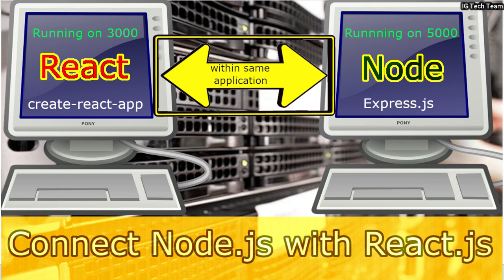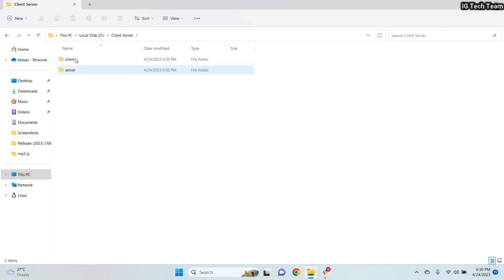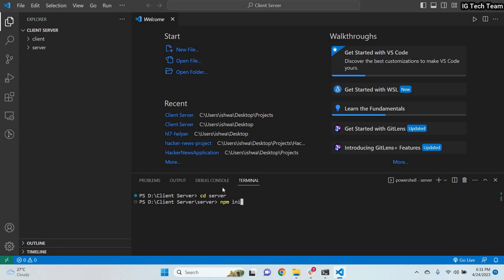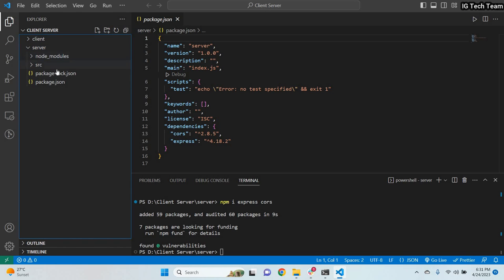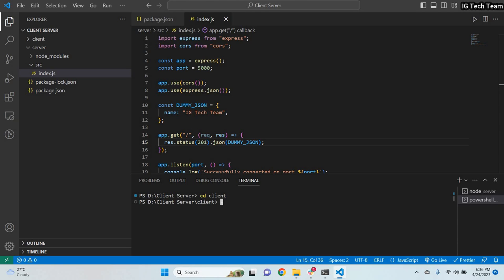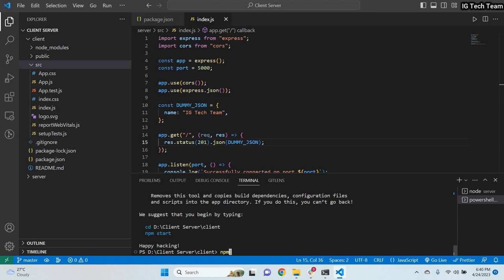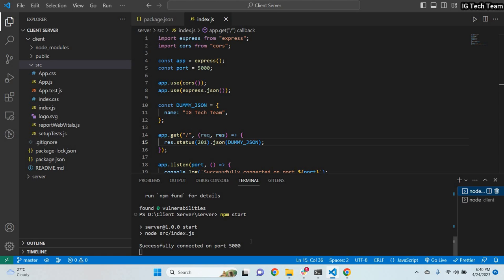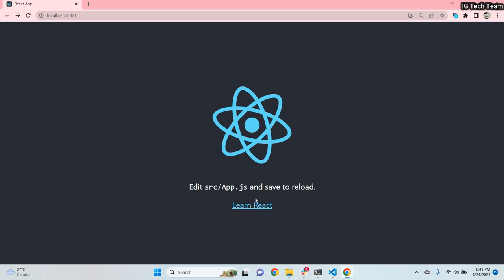Connect React with node application | Simple step to connect Frontend with Backend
Connect React with node application: It is very easy to communicate between react and node application. In this video, I have covered all the steps to make connection between react and node.